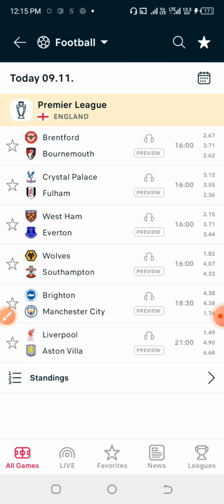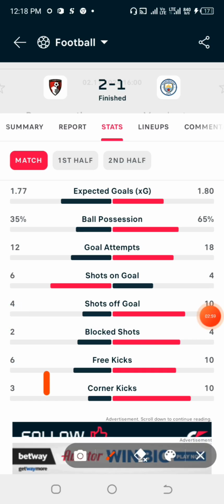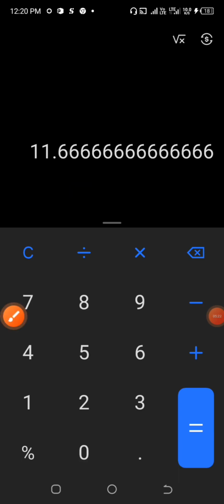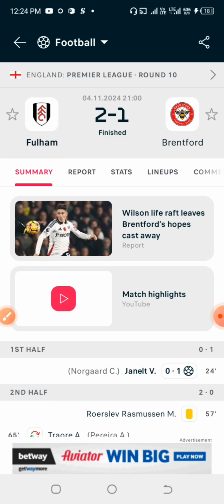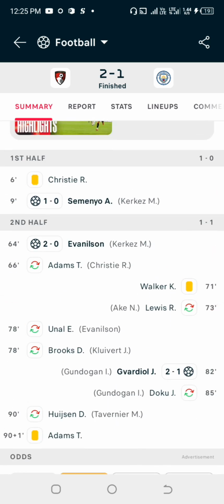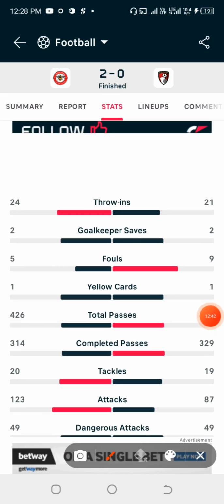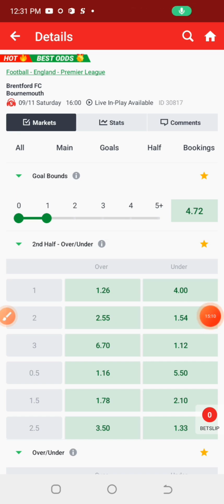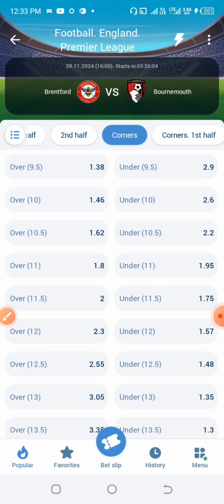Win Bets Daily with Over/Under Corners & Yellow Card Strategy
Description:
Learn how to win consistently with this powerful Over/Under strategy focused on corner and yellow card bets. Discover key tips and insights to make smarter bets and increase your daily profits.

Sports Betting, Over Under Betting, Corners Betting Strategy, Yellow Card Betting, Daily Betting Wins, Bet Tips, Betting Strategy